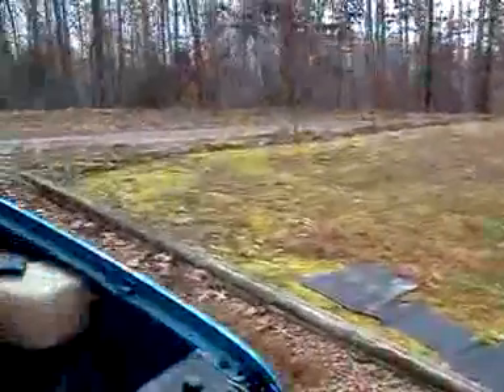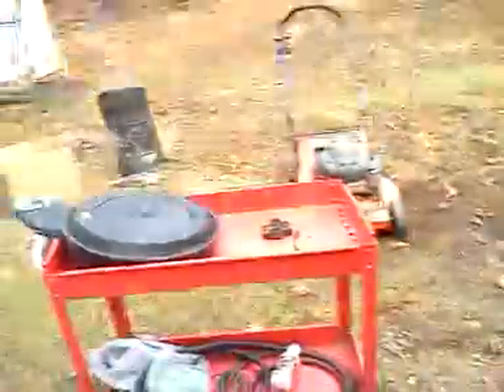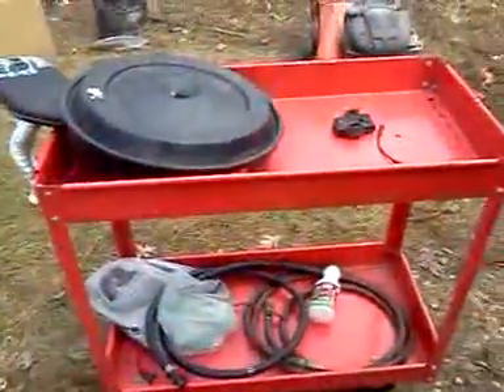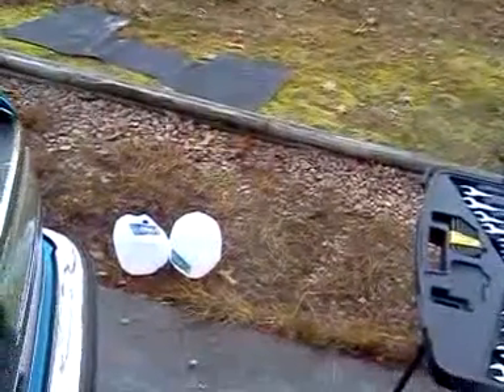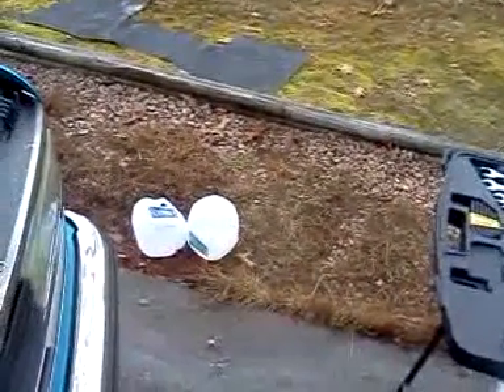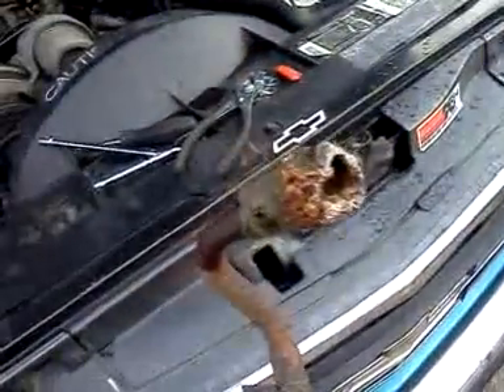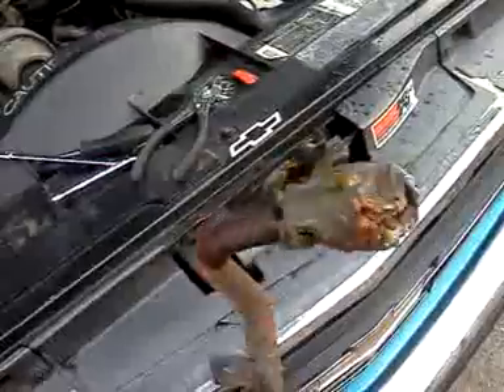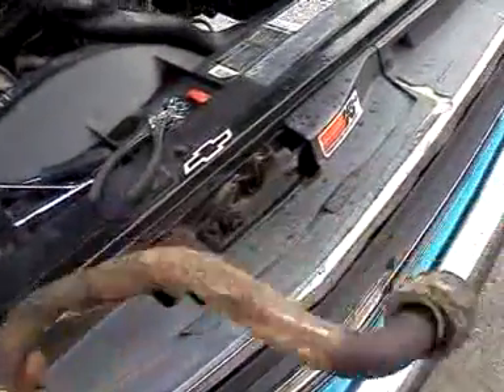Leak Repair,1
What a mess Thanks For checking out my channel.